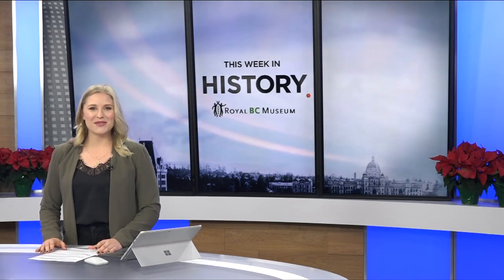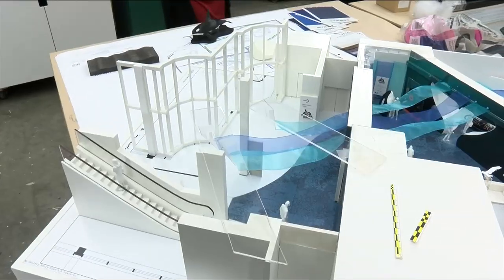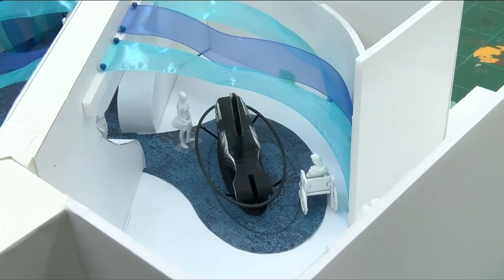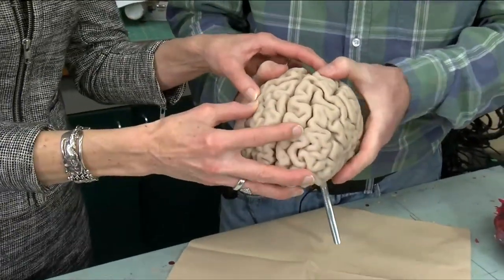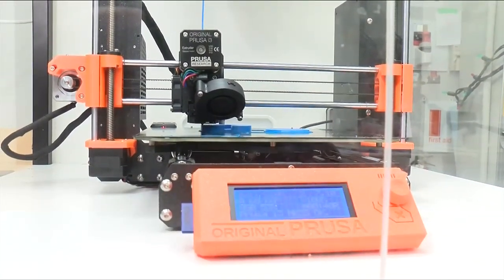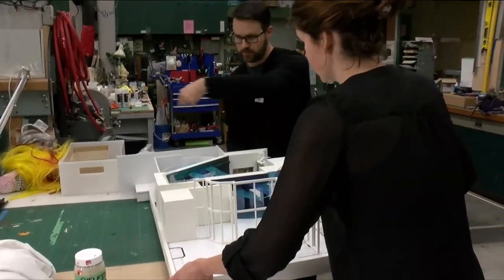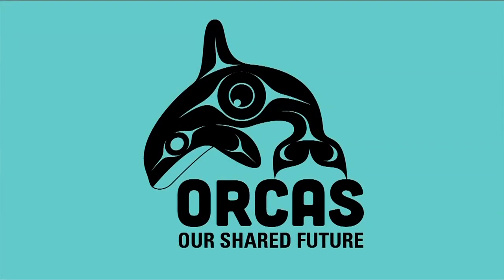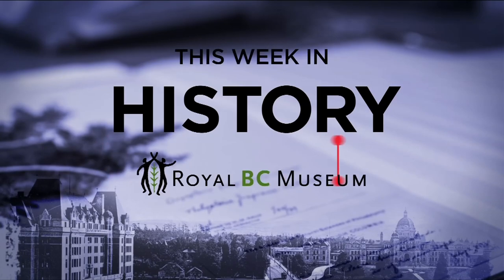This Week in History - Season 8 Episode 15: The Making of Orcas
The Exhibitions Department at the Royal BC Museum is responsible for exhibition planning, design and production, as well as maintaining all of the exhibit spaces at the museum.
 Right now, the team is hard at work creating the museum’s next major exhibition, Orcas: Our Shared Future. The exhibition will be visually stunning, but, as Jana Stefan from the department explains, it must be durable too. Find out how museum exhibitions are created, and how they're created to travel, in the latest episode of This Week in History!